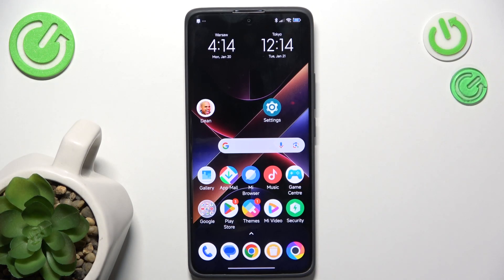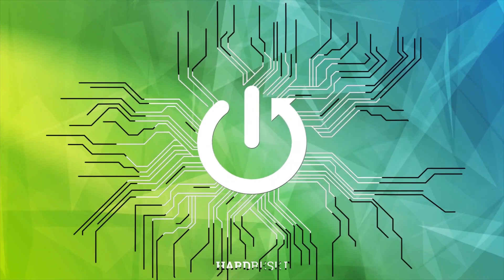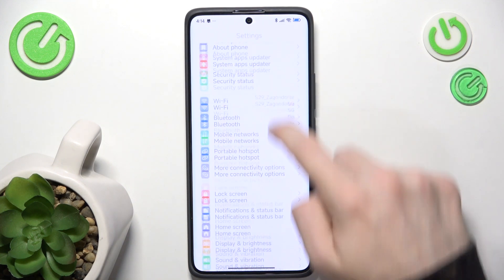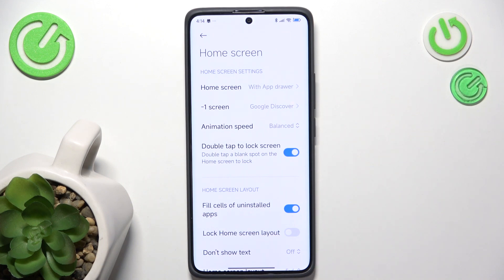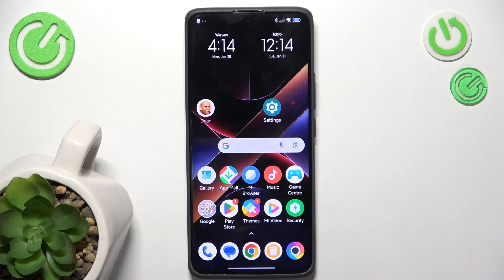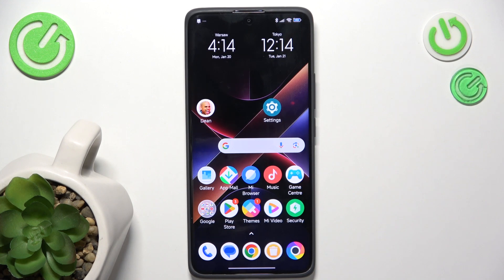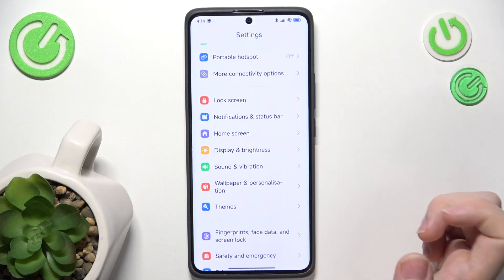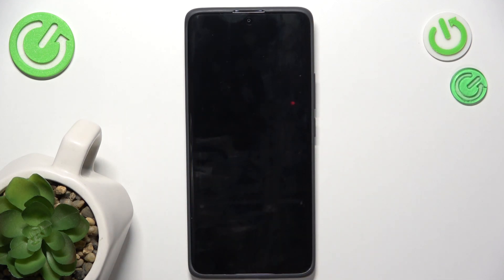POCO Phone - How to Enable Double Tap to Lock Screen? | Quick and Easy Locking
Greetings! The double-tap-to-lock-screen feature on your POCO Phone offers a convenient way to lock your device with just two taps. This saves time and extends the lifespan of your physical power button. This guide will show you how to enable this handy feature.

How to enable double-tap-to-lock on a POCO Phone?
Where can I find the double-tap settings?
Does this feature work on all screens or just the home screen?